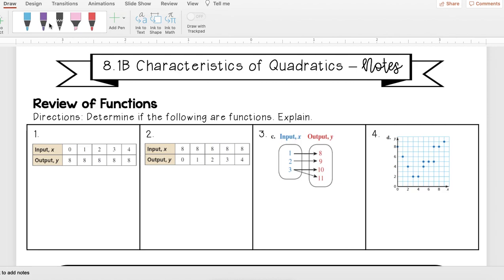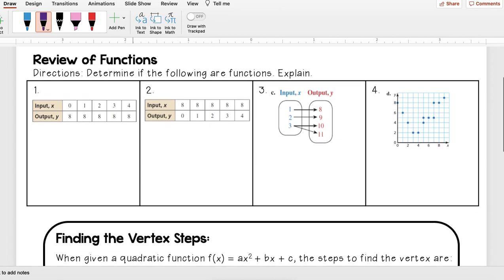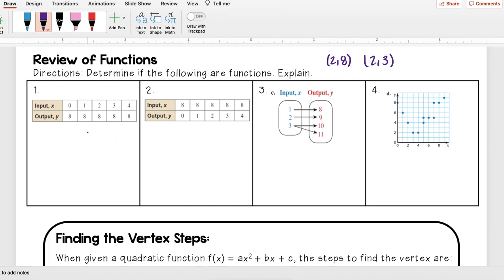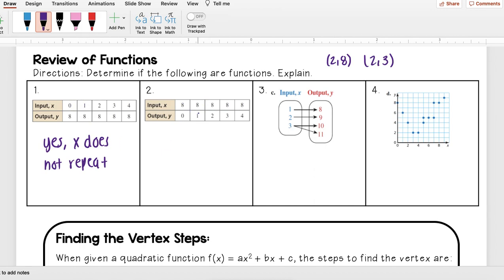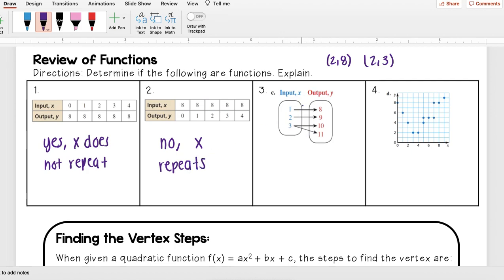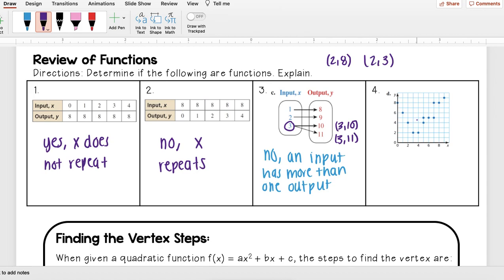8.1B Review of Functions